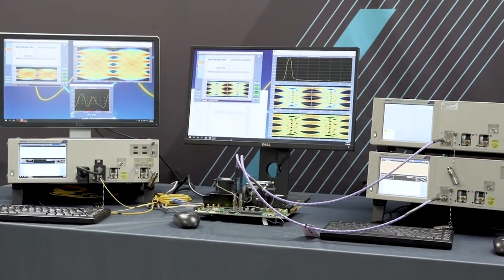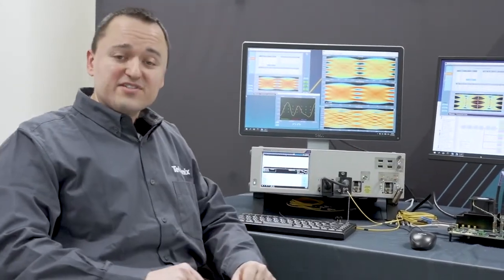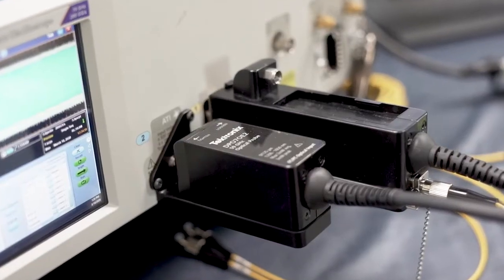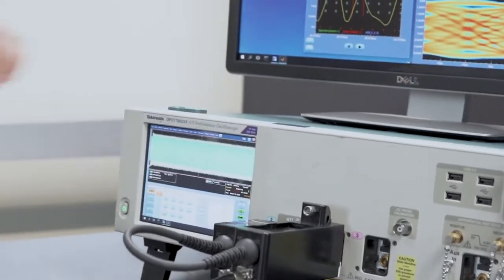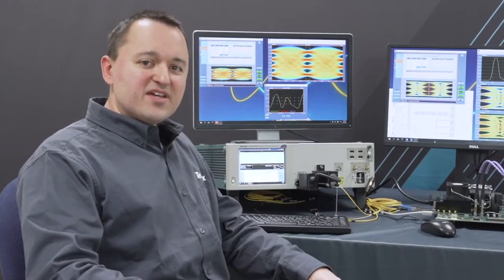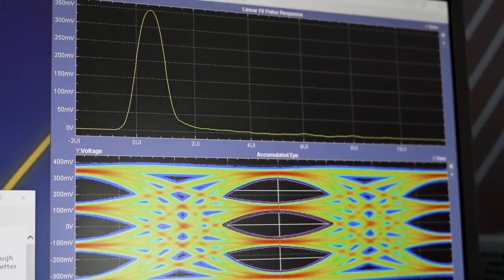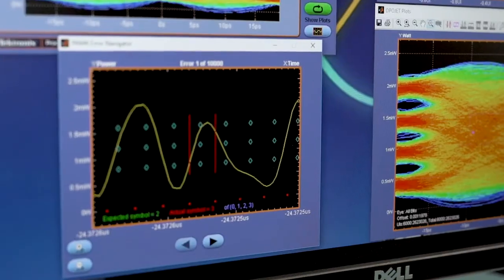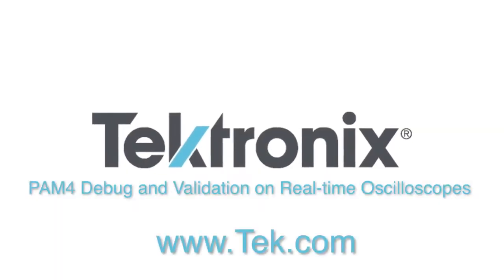PAM4 Debug and Validation on Real-time Oscilloscopes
Watch as application engineer David Wyban describes a system for measuring PAM4 electrical and optical that's centered on a real time oscilloscope.

Learn more about our industry leading real time osxcilloscope, the DPO70000SX